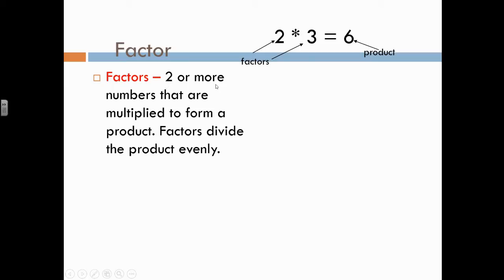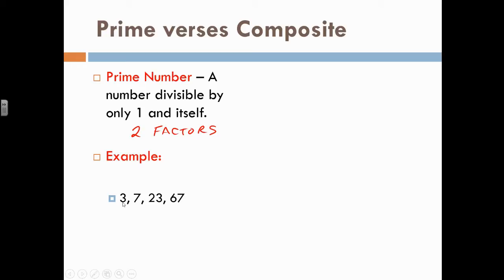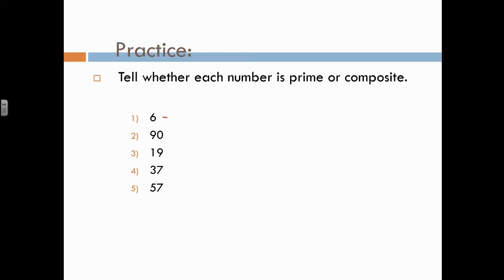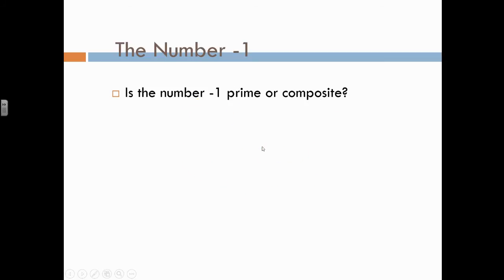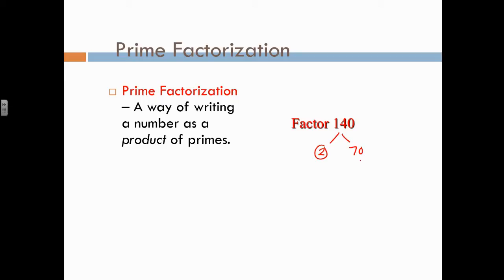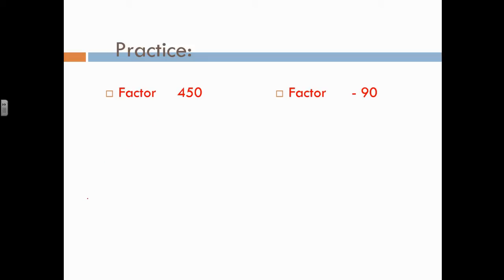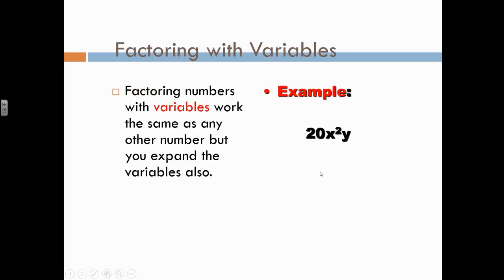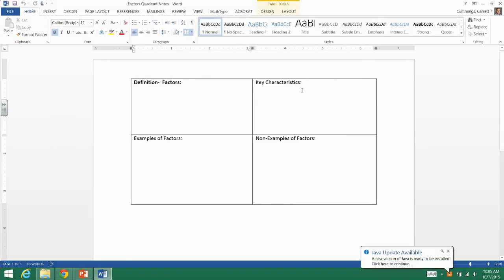Lesson 3.1 Factors and Prime Factorizations